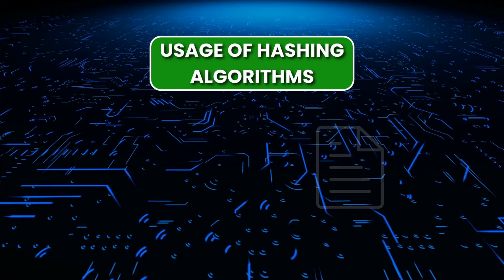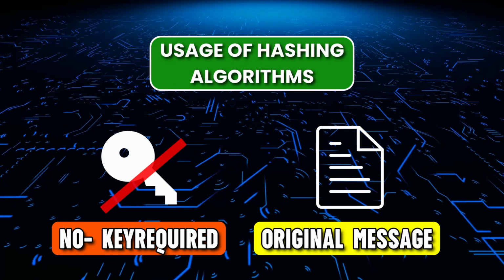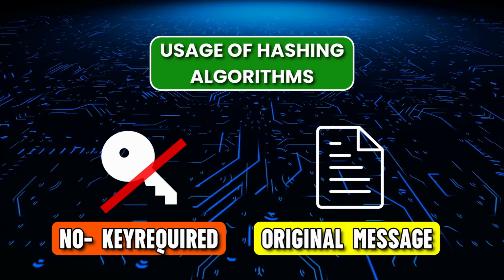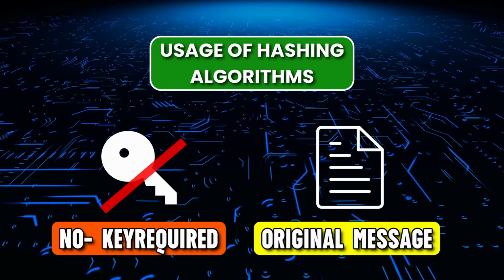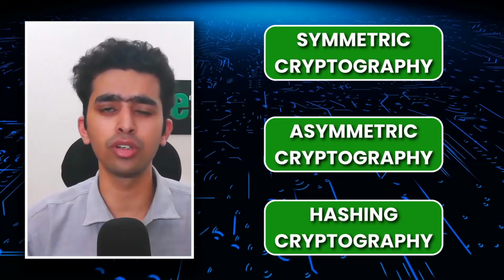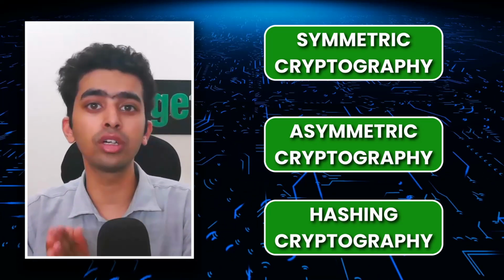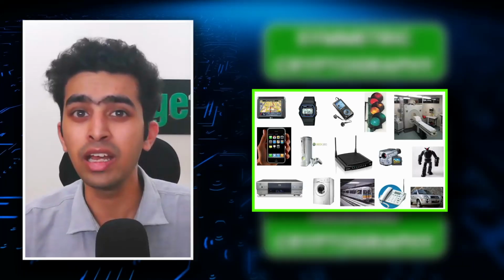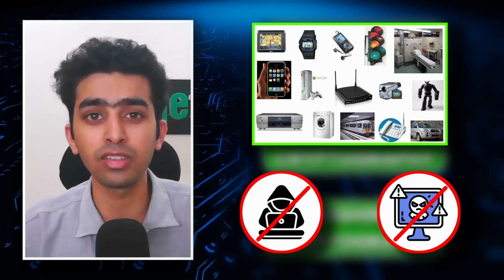Cryptography Primitives Explained | Symmetric vs Asymmetric vs Hashing with Real-World Use Cases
In this video, we break down the three fundamental cryptographic primitives:
🔐 Symmetric Ciphers
🔐 Asymmetric Ciphers
🔐 Hashing Algorithms

We don’t just stop at definitions — we explore how they work and where they are used in real-world systems, especially in embedded systems, secure communications, digital signatures, and data integrity.

💡 What you'll learn:

How symmetric encryption (like AES) secures fast communication

Why asymmetric encryption (like RSA and ECC) is crucial for key exchange and digital identity

The role of hashing (SHA-2, SHA-3) in data integrity and password protection

Practical use cases across IoT, automotive ECUs, cybersecurity, and cloud applications

👨‍💻 Whether you're an embedded developer, a security enthusiast, or just getting started — this video gives you a solid foundation in cryptographic building blocks.

🎓 Upskill in Embedded Cybersecurity
Looking to train your team or upgrade your skills?